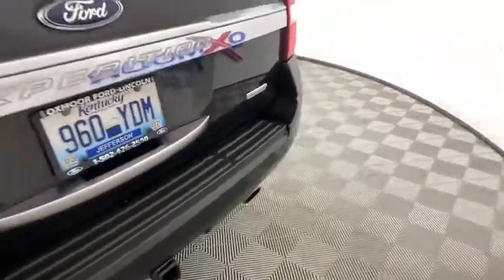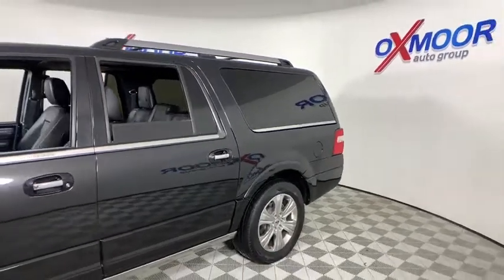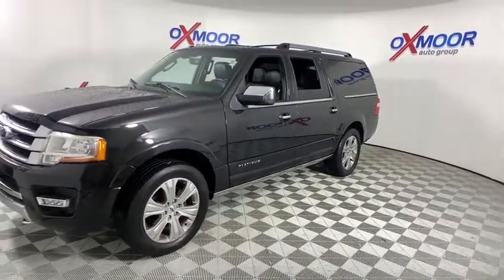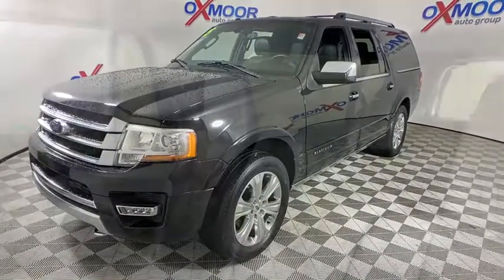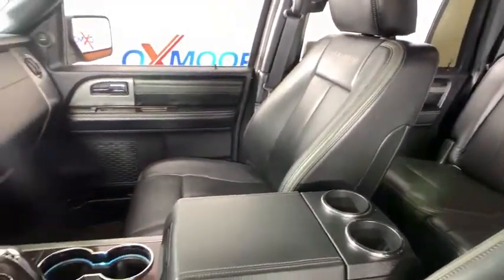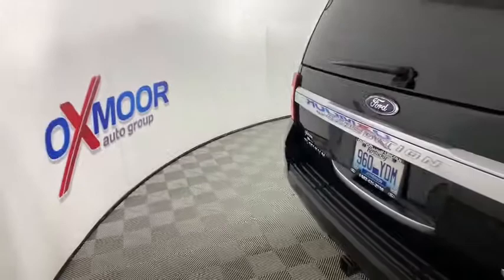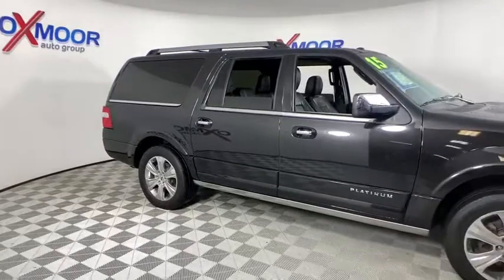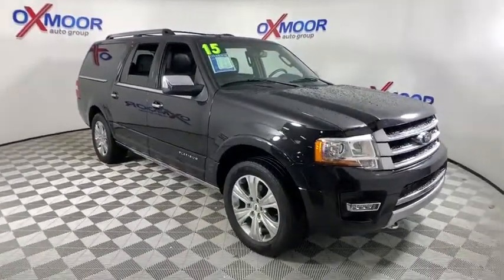2015 Ford Expedition EL Louisville, Lexington, Elizabethtown, KY New Albany, IN Jeffersonville, IN 4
Tuxedo Black Metallic Used 2015 Ford Expedition EL available at Oxmoor Ford in Louisville, Kentucky. Servicing the Lexington, Elizabethtown, KY New Albany, IN Jeffersonville, IN area.
2015 Ford Expedition EL Platinum - Stock#: 40353A - VIN#: 1FMJK1MT2FEF18658

Oxmoor Ford
100 Oxmoor Ln

2015 Ford Expedition EL CLEAN CARFAX, ***THIS VEHICLE IS AT OXMOOR FORD, PLEASE CALL ***, SUNROOF/MOONROOF, LEATHER, NAVIGATION, HEATED SEATS, POWER LIFT GATE, REMOTE START, BLUE TOOTH, 4X4/ALL WHEEL DRIVE, ONE OWNER, LOCAL TRADE, REAR BACK UP CAMERA, ALLOY WHEELS, REAR ENTERTAINMENT, COOLED SEATS, 4WD, 20 Polished Aluminum Wheels, Automatic temperature control, Blind Spot Sensor, Delay-off headlights, Equipment Group 600A, Exterior Parking Camera Rear, Front dual zone A/C, Front fog lights, Fully automatic headlights, GVWR: 7,720 lbs Payload Package, Memory seat, Navigation System, Power Deployable Running Boards, Power Liftgate, Power Moonroof, Power moonroof, Rain sensing wipers, Security system, Split folding rear seat, Voice-Activated Navigation System w/HD Radio.brClean CARFAX.brReviews:br * If you want to tow, haul, or just carry everyone you know plus their friends, the 2015 Ford Expedition may just be the ticket. The new engine should improve fuel economy  relatively speaking  and this big rolling box has excellent cargo space. Source: KBB.combr  * Redesigned for 2015 welcome in the all new Ford Expedition. A new aggressive front end creates a bold presence that's perfectly matched to the large and capable Ford SUV. The bold grille and lower front fascia come in a finish unique to each model, including the new Platinum model. The available jewel-like projector headlamps and standard LED fog lamps provide advanced performance in an elegant, contemporary style. Inside the spacious, refreshed eight-passenger interior, you'll find style, comfort and a long list of new technologies. With the touch of a button you can control the available PowerFold third-row seats to fold down completely flat into the floor or with a 60/40 split. You can now maintain complete connectivity while on the road with available voice-activated SYNC with MyFord Touch. With SYNC, it's easy to make a call, listen to a text message, explore new music, and find just about anything with simple voice commands. The Expedition is powered by an advanced 3.5L V6 EcoBoost engine. You'll experience the benefits of this engine every time you get behind the wheel as the EcoBoost engine delivers added power without sacrificing fuel efficiency. The available hill start assist/descent control helps to keep you in control, and is particularly useful when towing. The independent multilink rear suspension is available with a rear mechanical load-leveling feature, which automatically levels the chassis when carrying a heavy load. The standard rear view camera is very helpful and displays real-time visuals on the 4.2 center screen. Also available is the Blind Spot Information System which detects vehicles entering your blind spot zones and alerts you with an indicator light in the corresponding outside rearview mirror. Source: The Manufacturer SummarybrAwards:br  * 2015 KBB.com Brand Image Awards